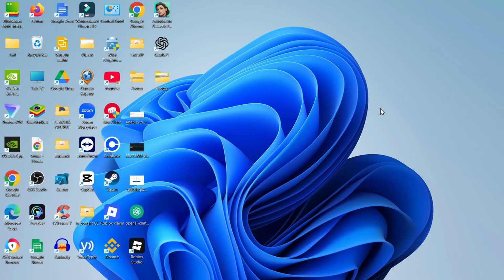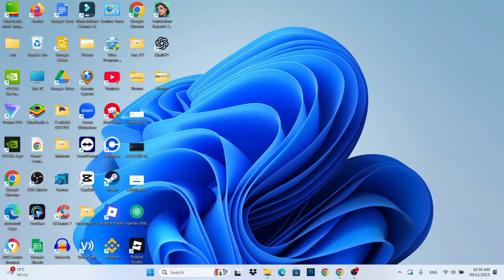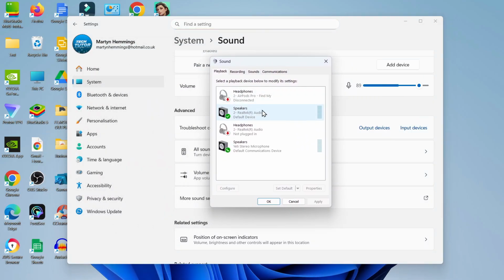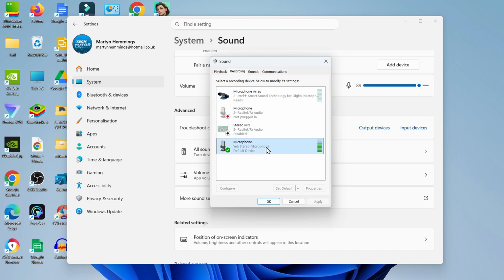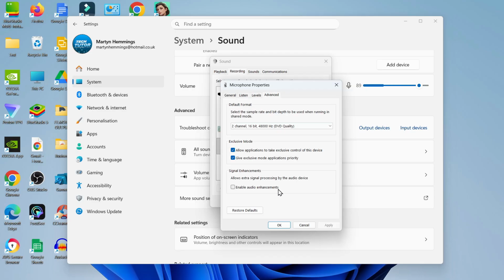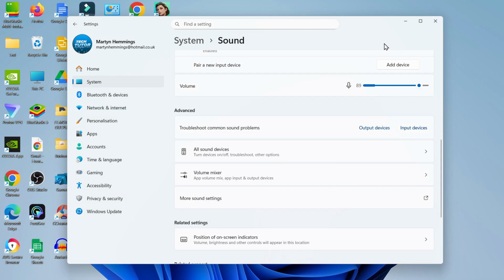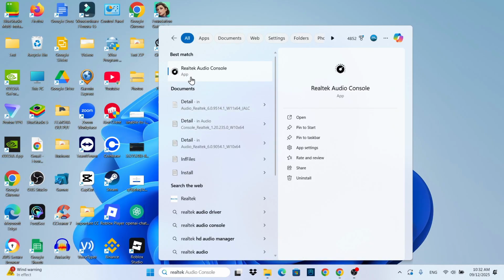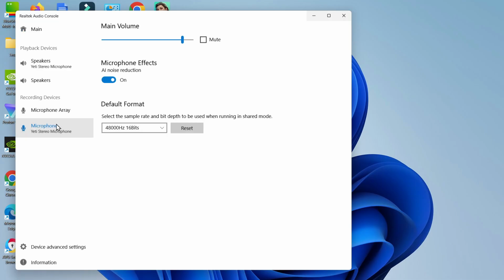How To Remove Background Noise From Microphone On Windows 11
Learn how to remove background noise from your microphone on Windows 11 with this easy step-by-step tutorial that shows you how to eliminate unwanted background sounds and improve your audio quality for gaming, streaming, and video calls. Whether you're dealing with fan noise, keyboard clicks, or ambient room sounds, this guide demonstrates the best methods to reduce microphone background noise in Windows 11 using built-in settings, noise suppression features, and audio enhancements. Discover how to access Windows 11 sound settings, enable noise cancellation, adjust microphone properties, and use the new AI-powered noise suppression tools to get crystal clear audio without expensive equipment or third-party software. Perfect for streamers, content creators, remote workers, and gamers looking to improve microphone sound quality, this tutorial covers everything from basic noise reduction settings to advanced audio configuration options. By the end of this video, you'll know exactly how to fix microphone background noise issues on Windows 11 and achieve professional-sounding audio for all your recordings, calls, and live streams.

Thanks!